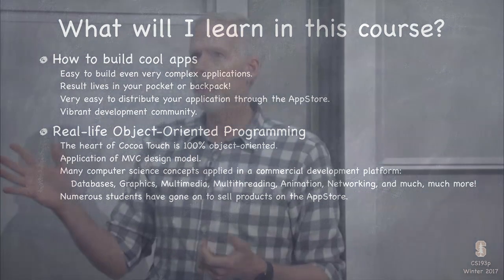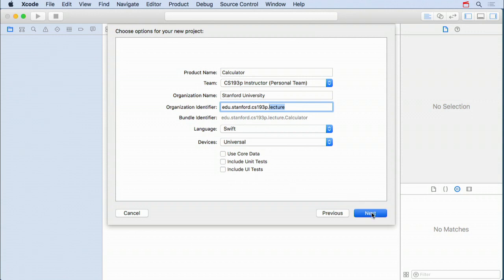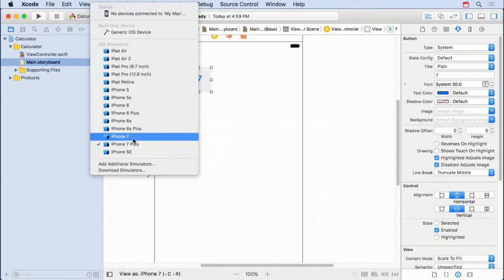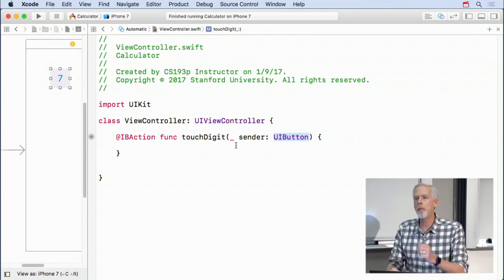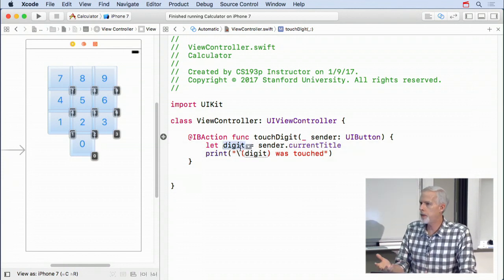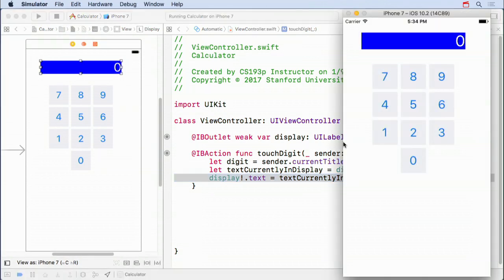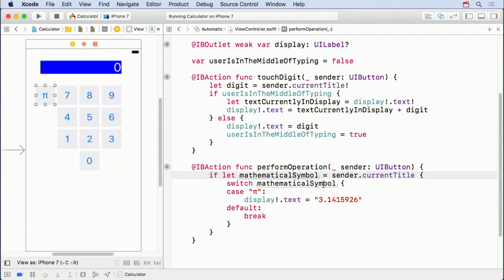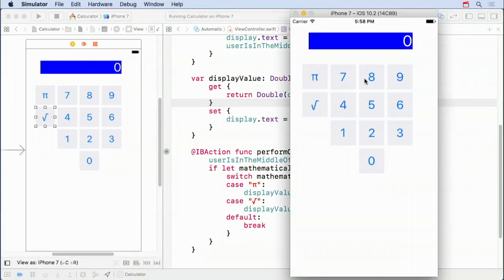Stanford - Developing iOS 10 Apps with Swift - 1. Introduction to iOS 10, Xcode 8 and Swift 3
1. Introduction to iOS 10, Xcode 8 and Swift 3